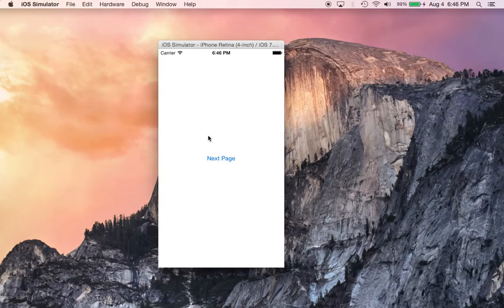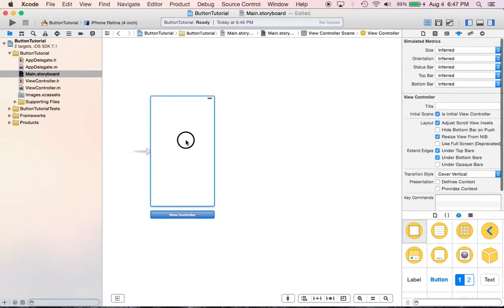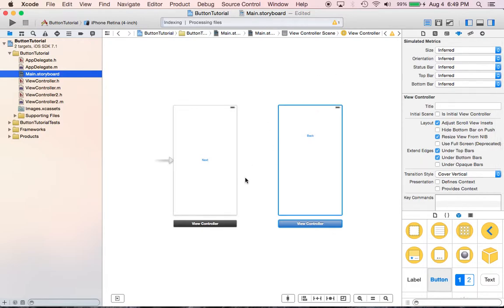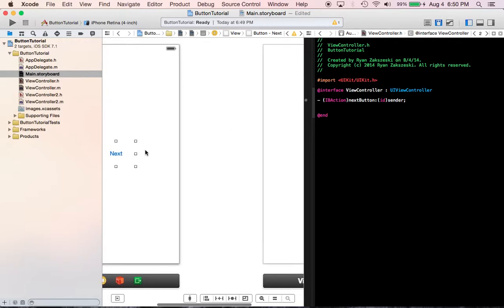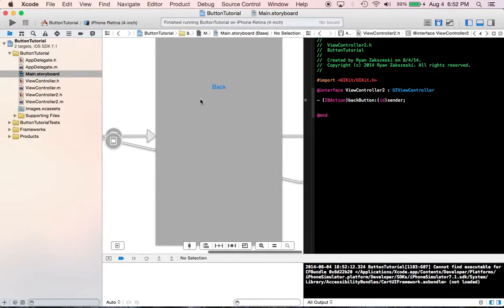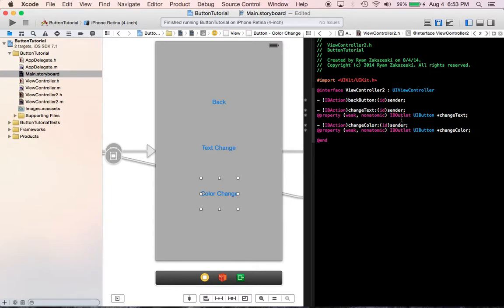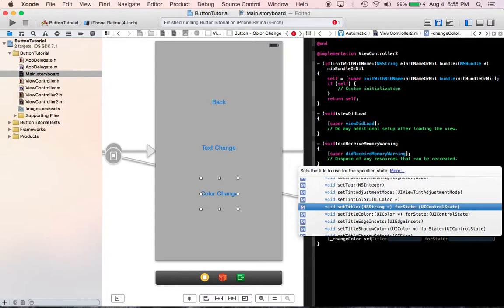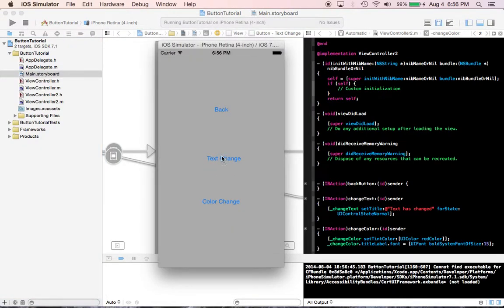Xcode 5: Basic Introduction & UIButton Tutorial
This is a little intro to the basics of Xcode 5 and glimpse into the use of UIButtons.  Here you will learn how to use buttons to transport between pages within your app, as well as change the button text and font when clicked. Enjoy!